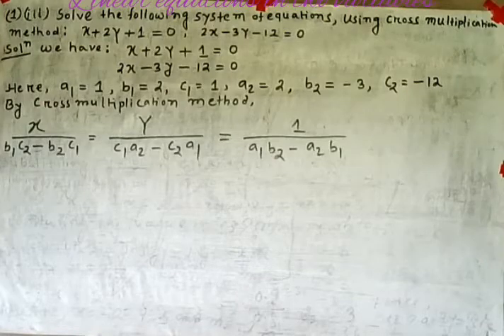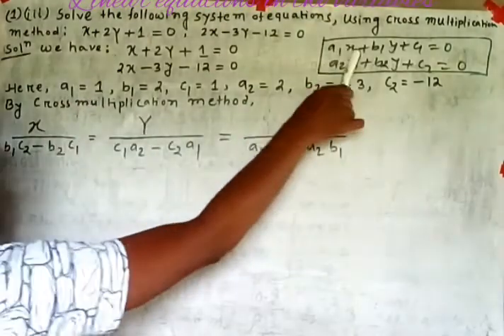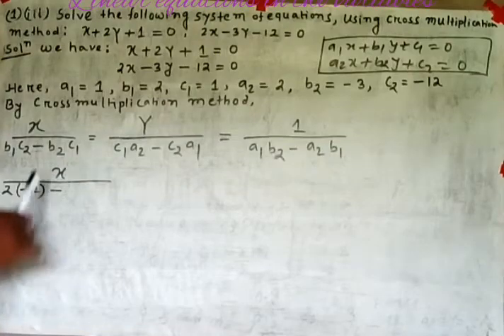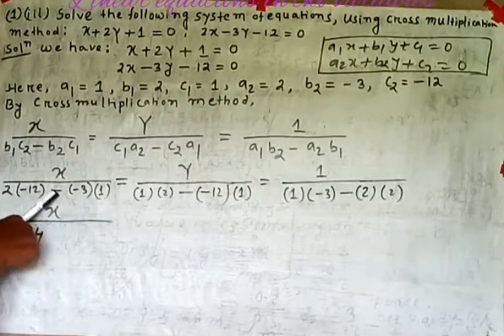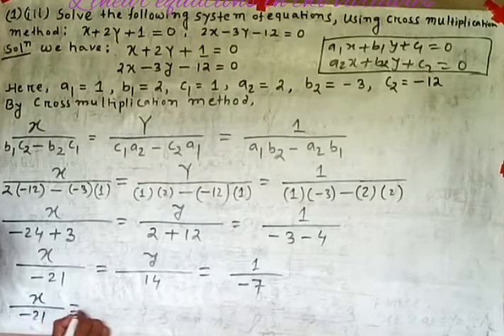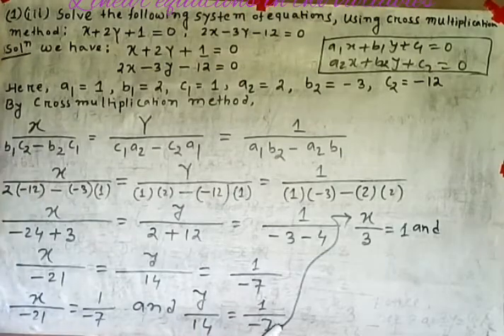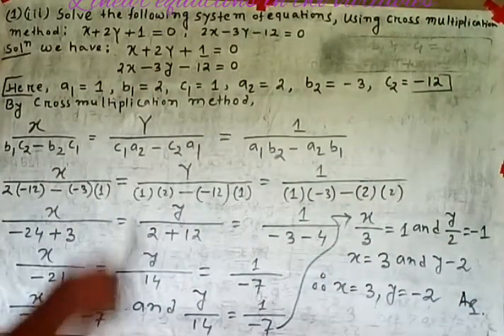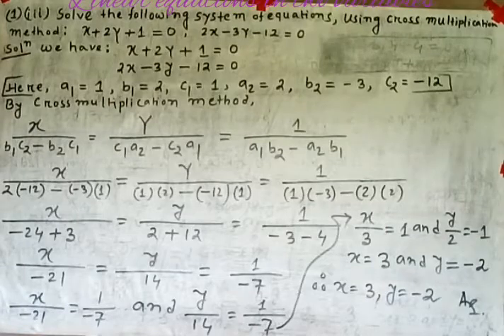WJMSS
Linear equations in two variables, Cross multiplication method